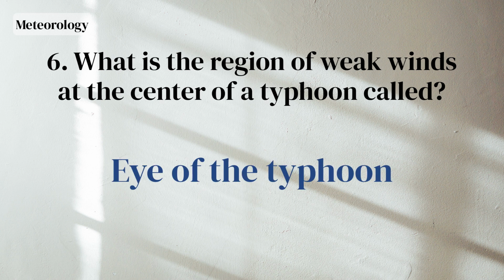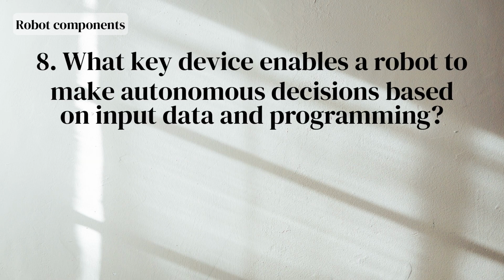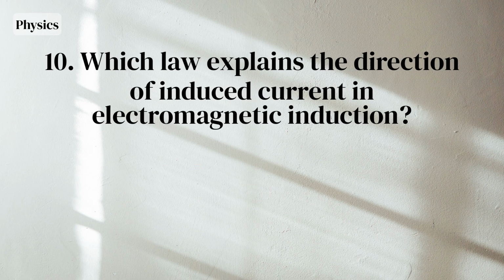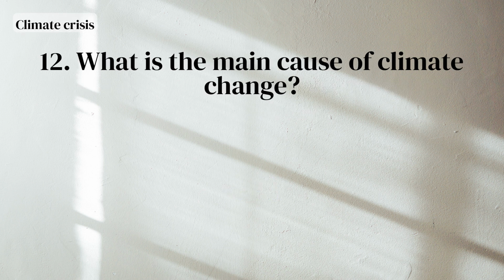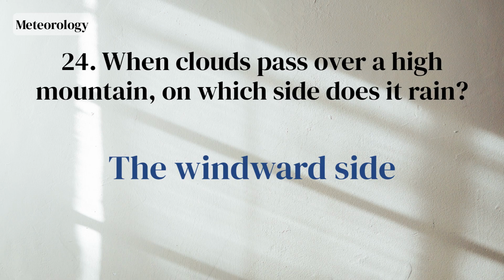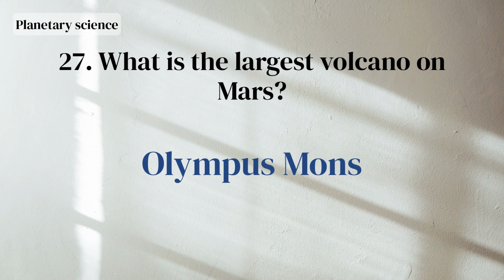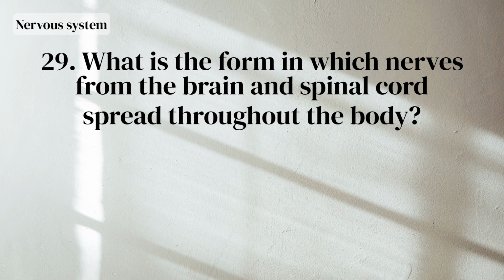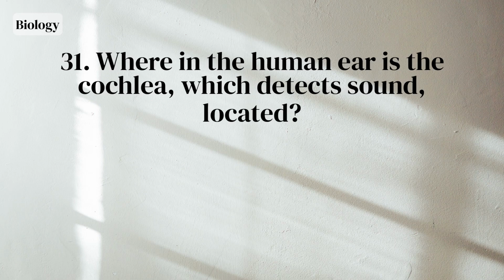Top 1% Only: 40 Mysterious Science Questions — 10 Minutes - Science Quiz Ep. 22